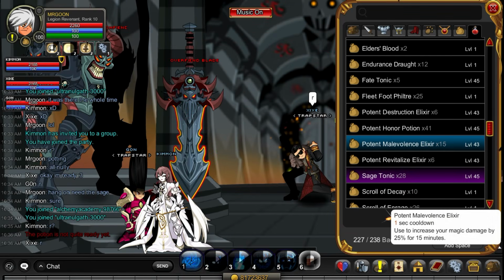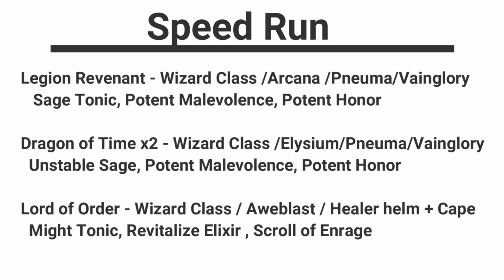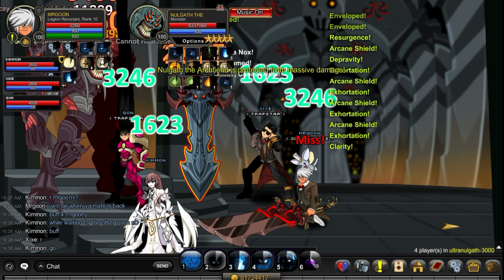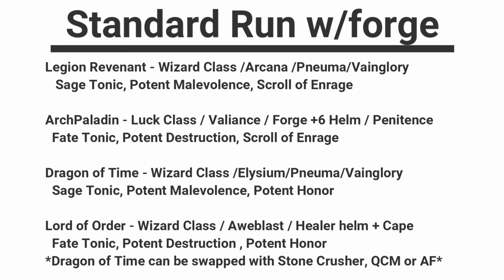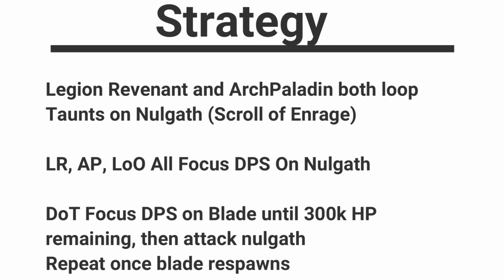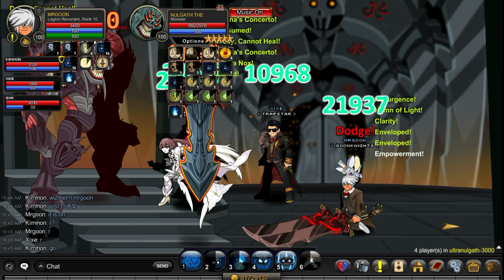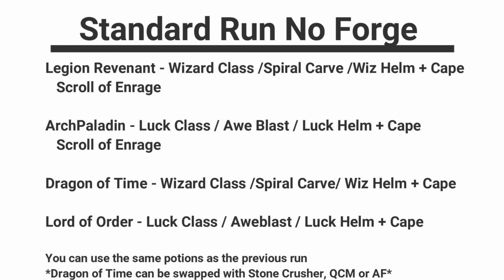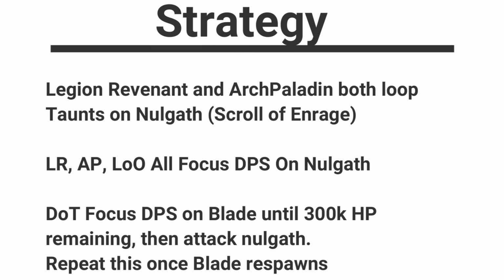AQW How To Beat Ultra Nulgath 2025 Onwards | Nulgath the Archfiend (Speed Strat + Standard)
AQW Ultra Nulgath Challenge Fight at /join Ultranulgath. I am remaking a lot of the old challenge fight guides to keep them current! AQW How To Beat Nulgath The Archfiend /join ultranulgath ! In this video we go over the strategy for how to beat Ultra Nulgath! I will show you the speed run which can defeat Nulgath within 35 seconds and all nulgath dps!As well as the more traditional ways with looping taunts and a DoT focussing on the Blade!

DISCORD EVENTS!!